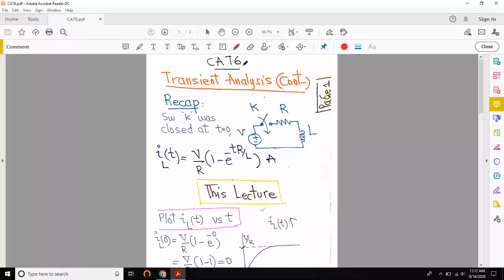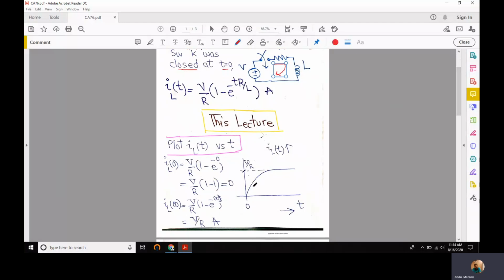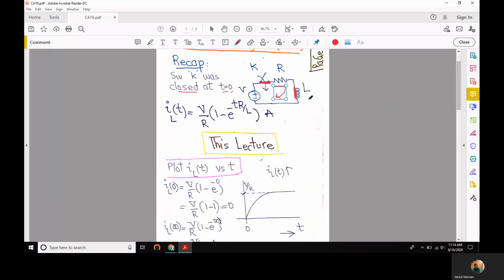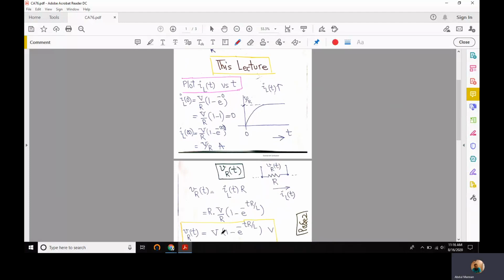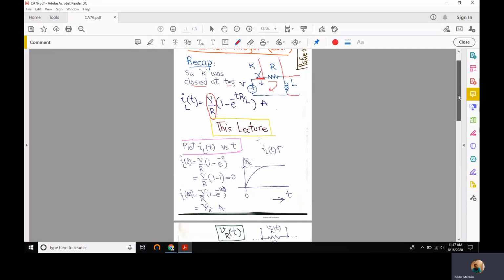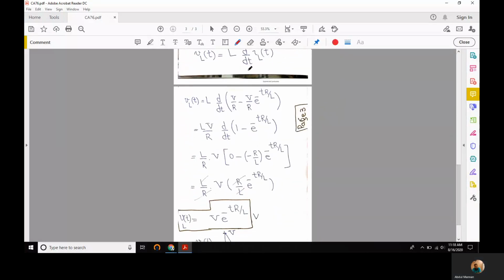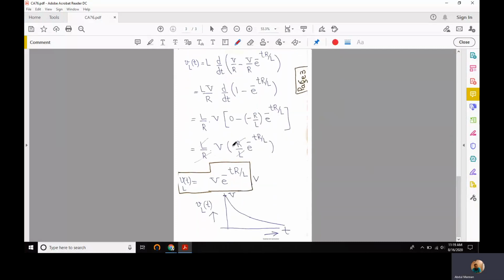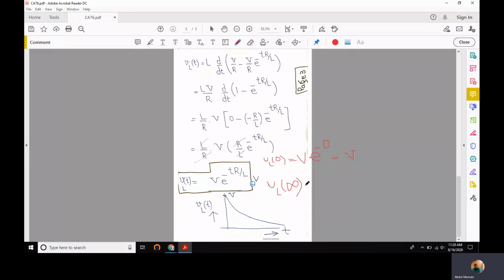CA76 | Transient Circuits | Series RL circuit | Circuit Analysis | Abdul Mannan